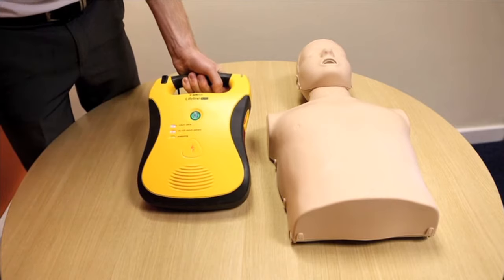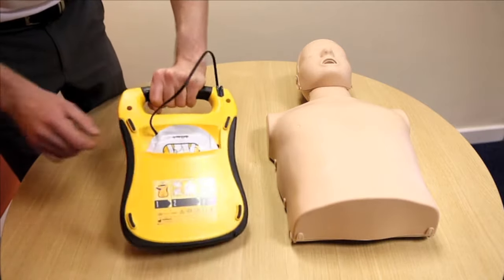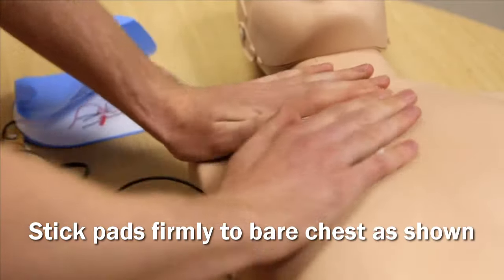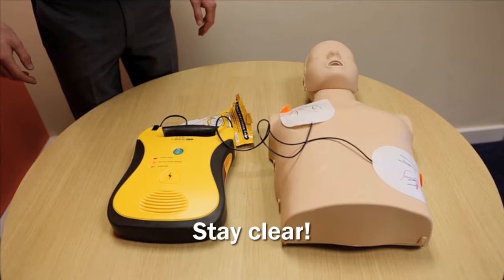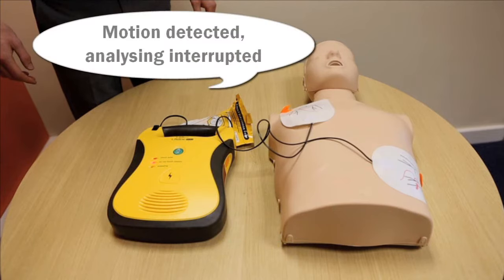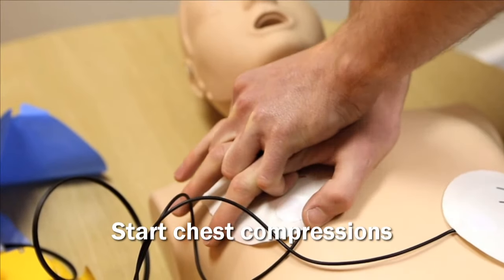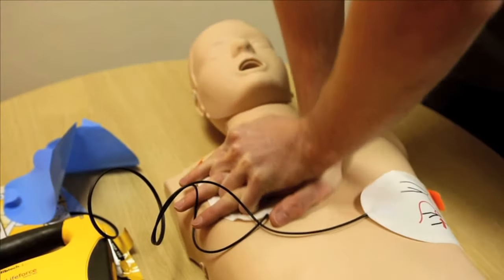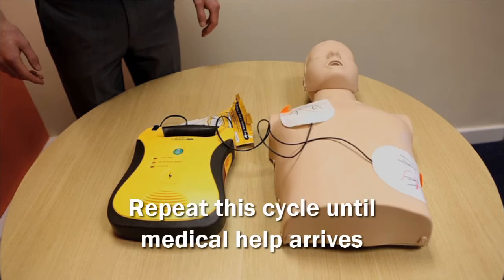Defibtech Lifeline AED | defibshop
Discover the unique features and functions of the Defibtech Lifeline AED in our exclusive demonstration video.